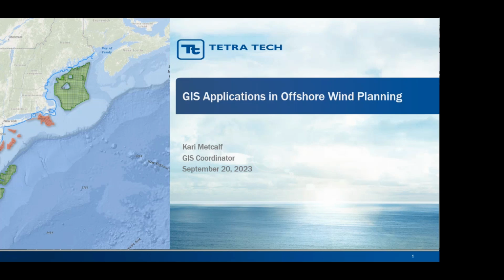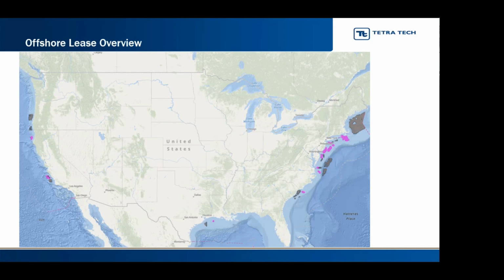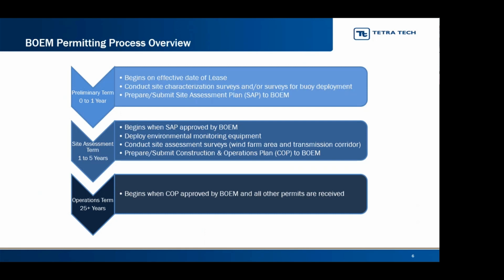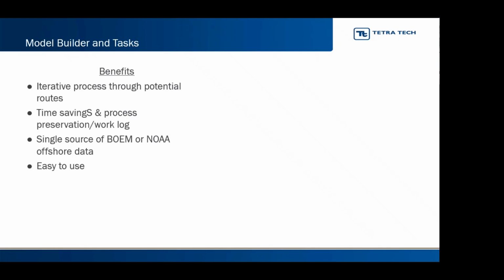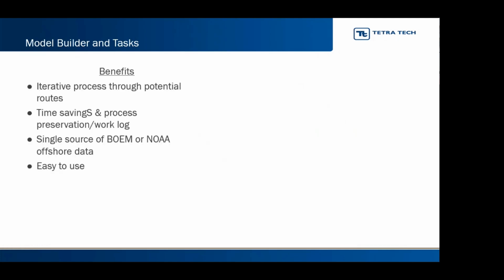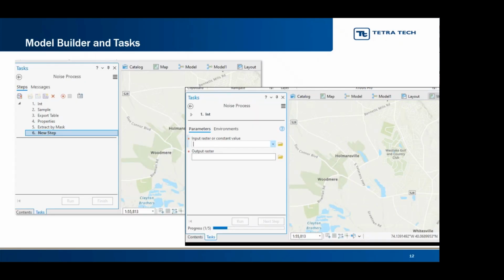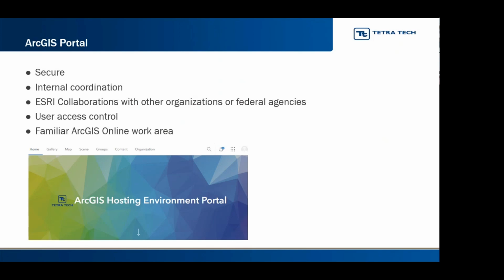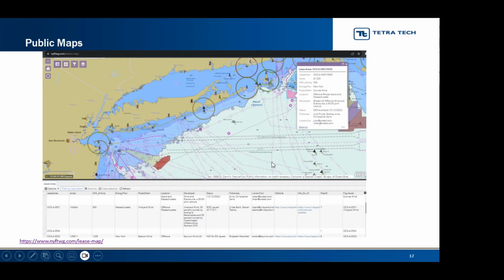Offshore Wind Planning and Permitting - Kari Metcalf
Northern Area GIS User Group Meeting